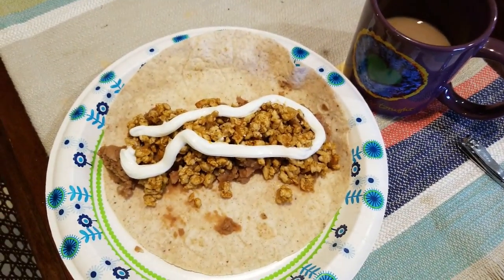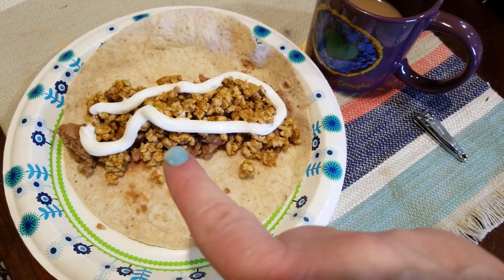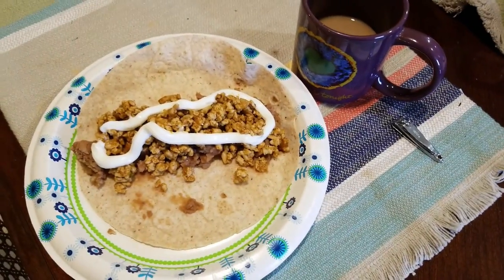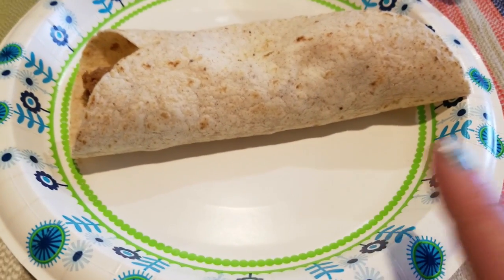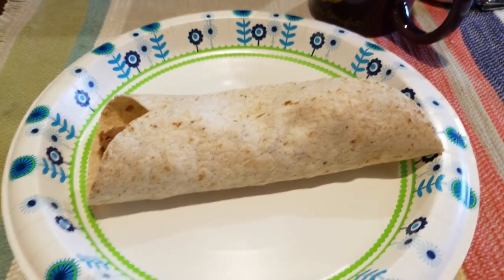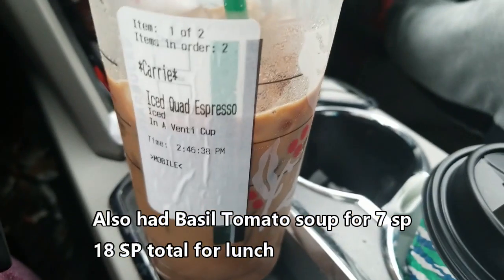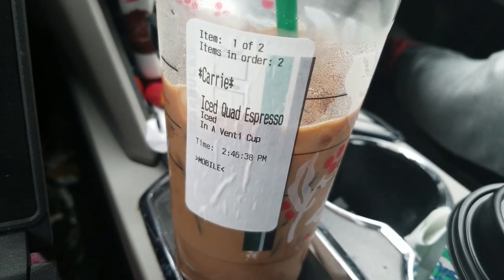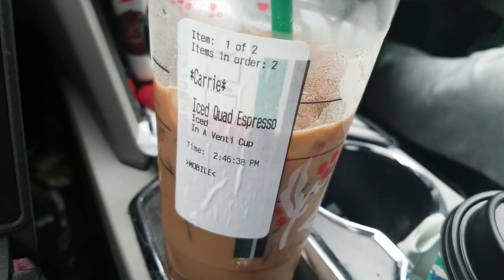Nov 6 2018 What I ate on WW Freestyle Leaving tomorrow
Very short video today guys.  Sorry, our internet is really SLOW and has been going out off and on all night again.  This is a what I ate on WW Freestyle while following 23 smart points and 35 weekly points.